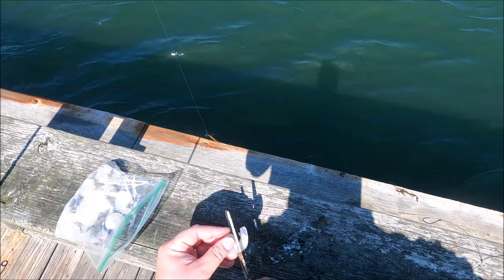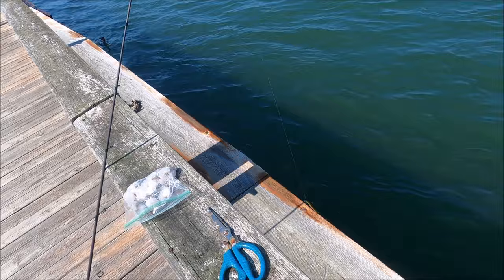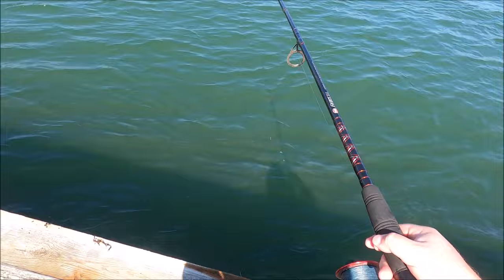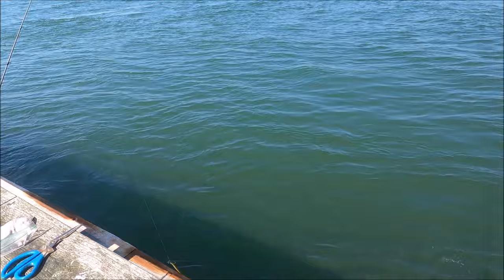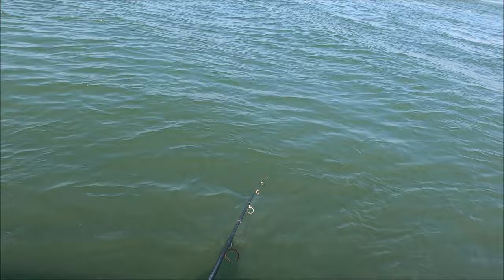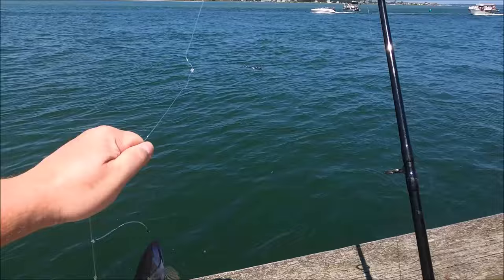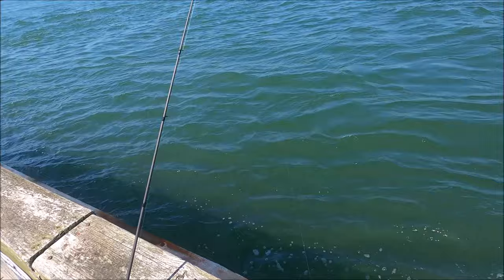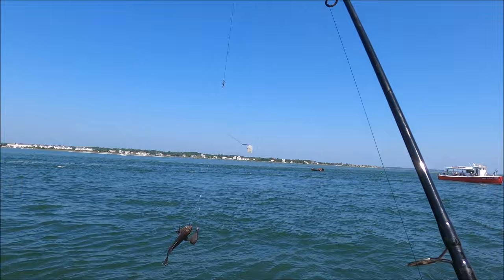Fishing 2nd St In Ocean City Maryland - The FREE Fishing Spot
2nd St in Ocean City Maryland is a FREE fishing spot, meaning no license is needed.  All other regulations still apply, so if you want to get into fishing, this is a perfect spot to try!  In this video I fished to see what was biting and show you how to fish this area.

Feel like buying me a coffee or a beer?

My website that has my rigs and best times to fish/what species to catch:

Companies who support me:
KastKing Their braided line is on all my rods, I absolutely LOVE their products.  Knives, tackle bags, pliers, all work extremely well!

Music from Uppbeat (free for Creators!)